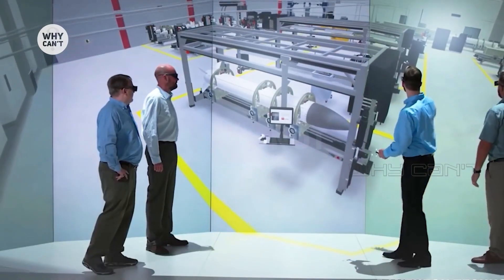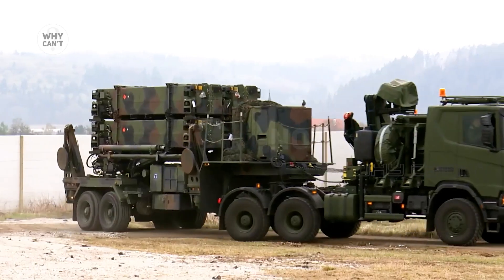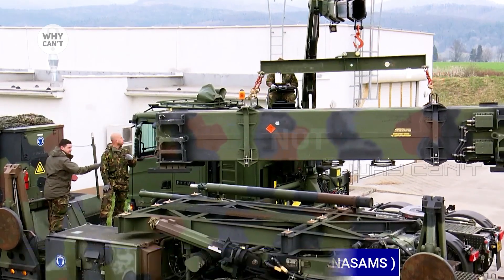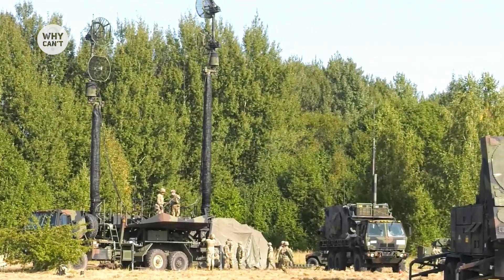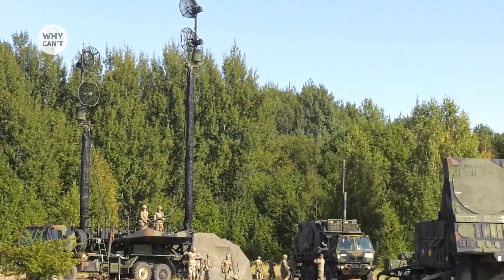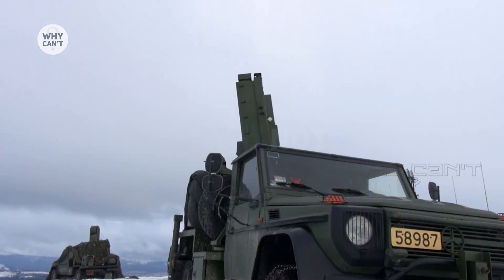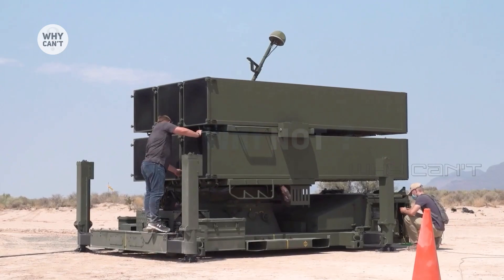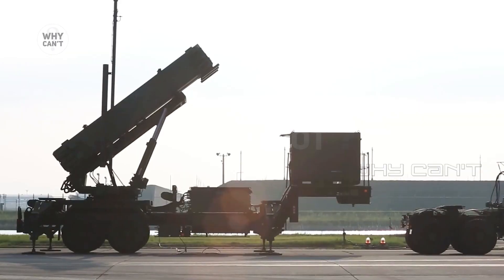America Finally Delivers NEW Air Defense System to Ukraine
Recently, the US Army launched its newest air defense system that shocked the world, namely the latest version of the National Advanced Surface-to-Air Missile System, better known as NASAMS.